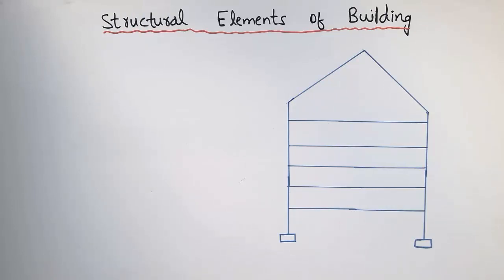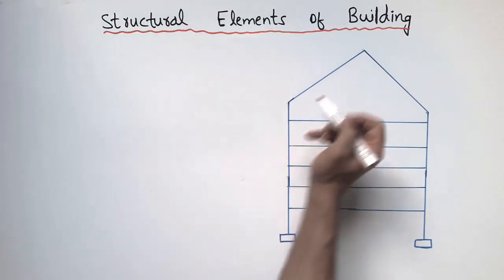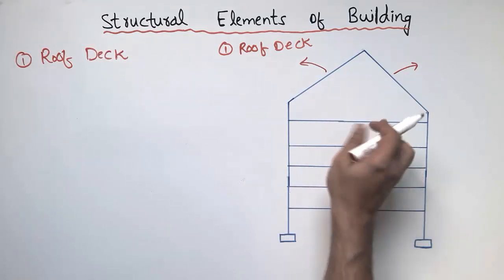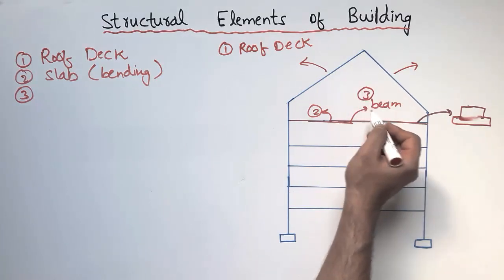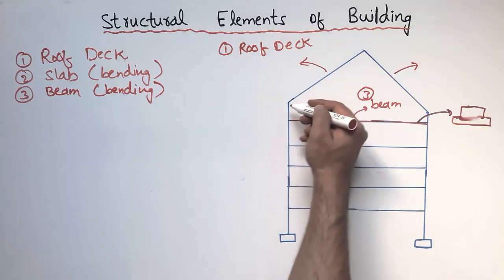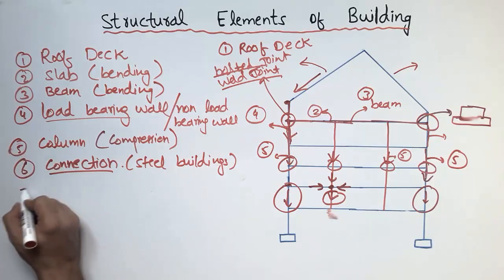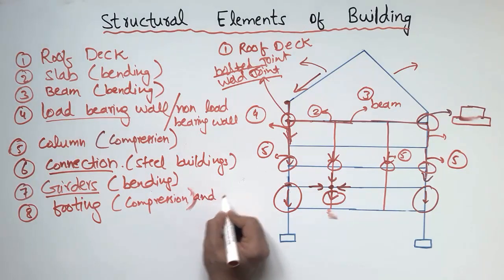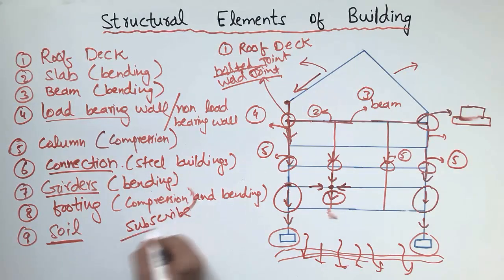Structural elements of building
This video shows the important structural elements of the building. These structural elements are roof (deck), slab, beam, load-bearing wall, column, connections, girders, and footing. Each structural element is designed for its own purpose. Beam and slab are mostly designed for bending, column is design for compression , load bearing wall is design for compression and bending, footing is also designed for bending and compression load. These all structural elements work together to form a structure or building.

Load transferring
load path of building
structural engineering